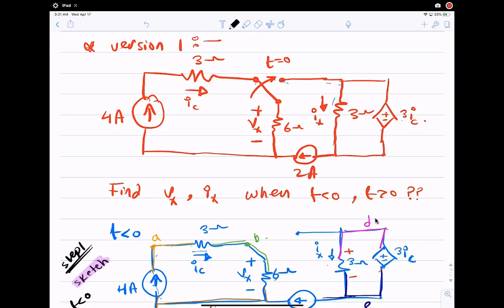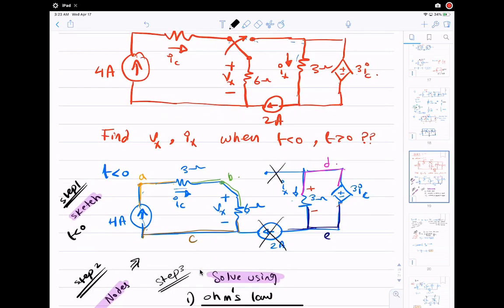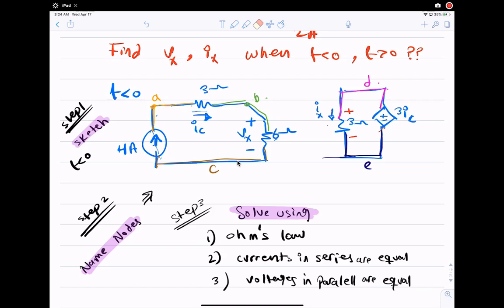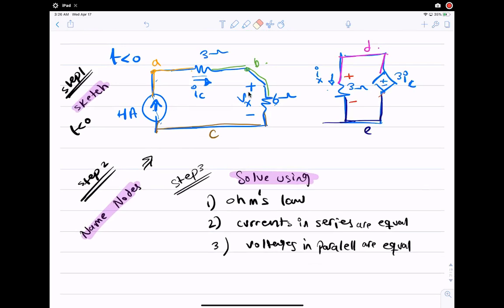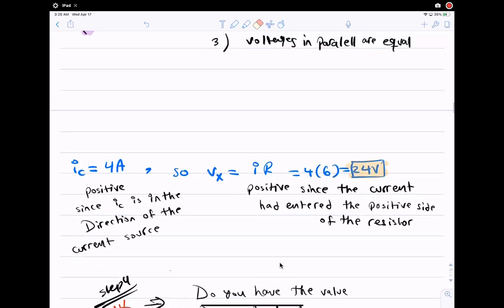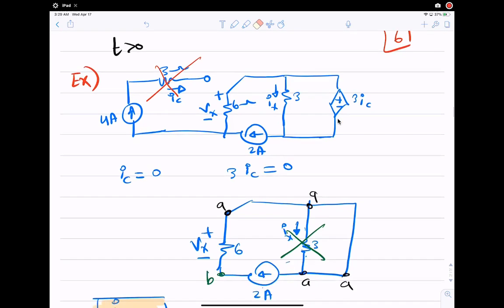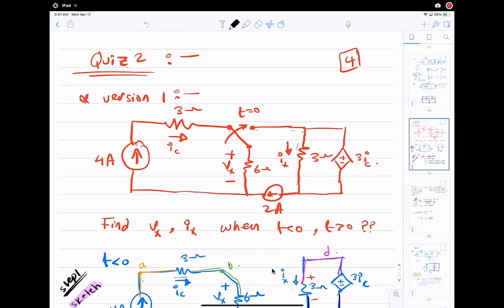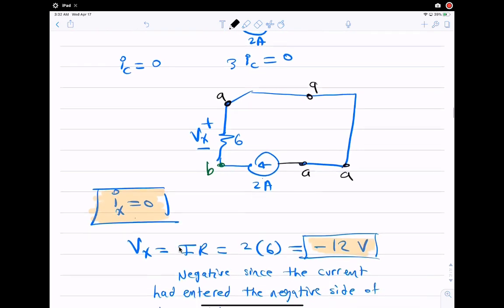11 Switches and Dependent source with Ohm's law Ex1